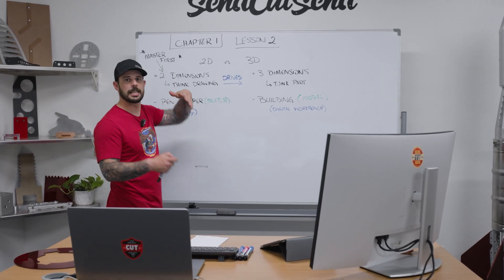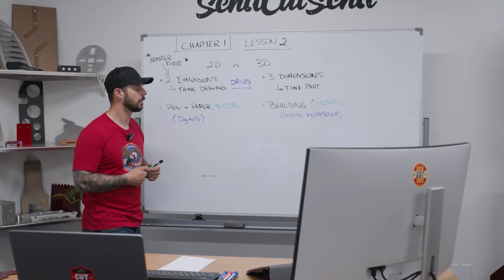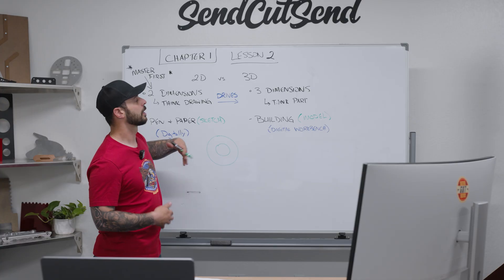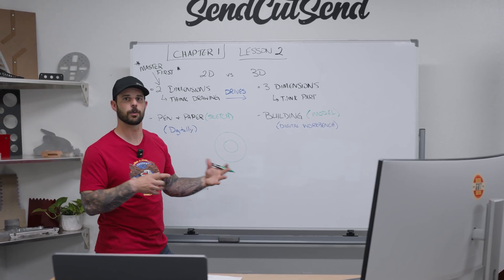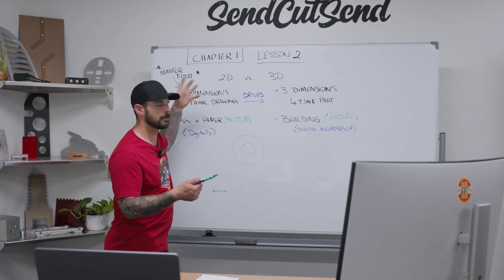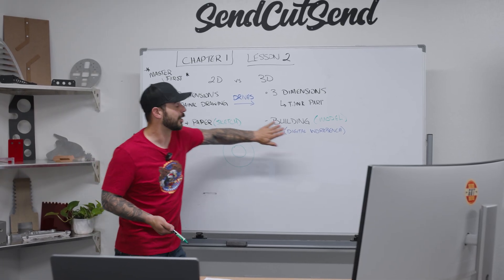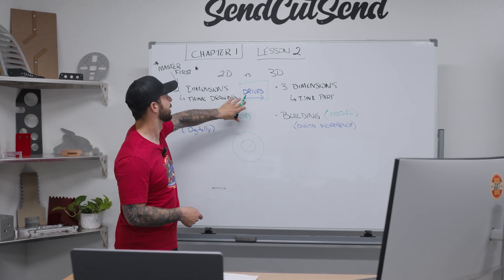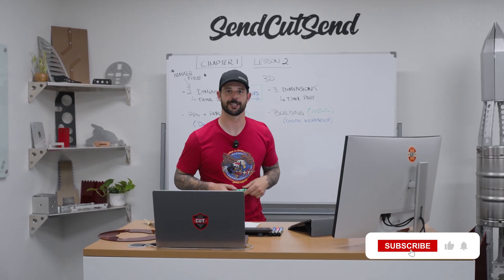Why Your CAD Models Fail Without Strong 2D Sketches- Education Chapter 1 Lesson 2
It’s tempting to jump straight into 3D modeling, but without a strong 2D foundation, your designs will fall apart. Just like a house needs a solid foundation, your 3D parts need robust 2D sketches to support them. In chapter 1 lesson 2,  we break down one of the most important rules of CAD: 2D drives 3D.

Using the example of a simple washer, we show how 2D sketches (two circles) transform into a 3D part once thickness is added. Along the way, you’ll learn why focusing on 2D first sets you up for success, helps you avoid mistakes, and ensures your models remain stable as you build.

What you’ll learn in this episode:
•The difference between 2D and 3D CAD
•Why 2D is the foundation of every good model
•How a simple sketch evolves into a 3D part
•The key principle: 2D drives 3D

⏰ Timestamps ⏰
00:00: Intro
00:22: The mistake people make in CAD
00:44: What is 2D
01:13: What is 3D
02:15: What you'll learn next lesson

SendCutSend Education was filmed and edited by Keaton Bowlby.